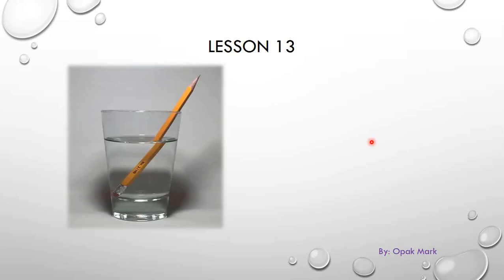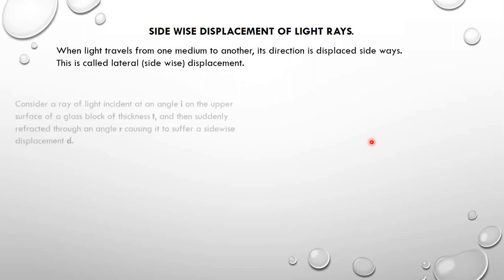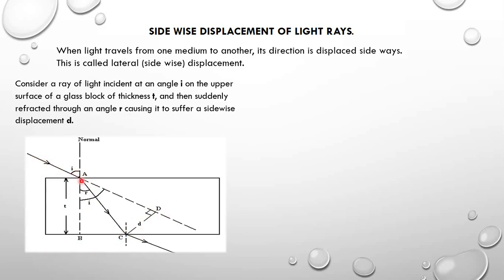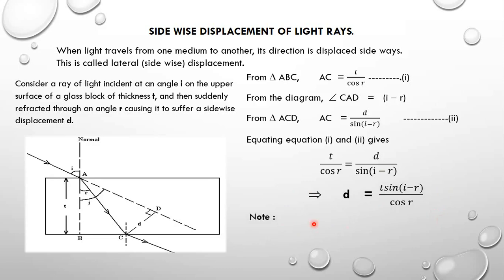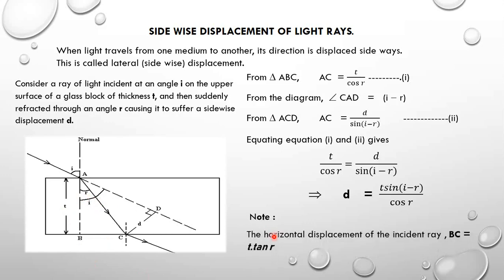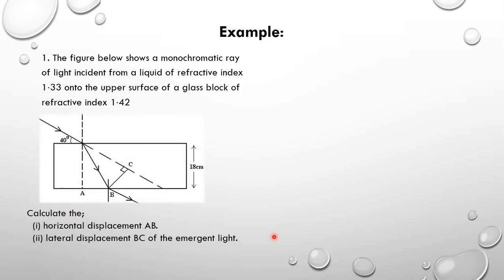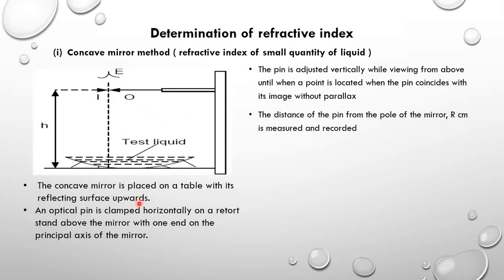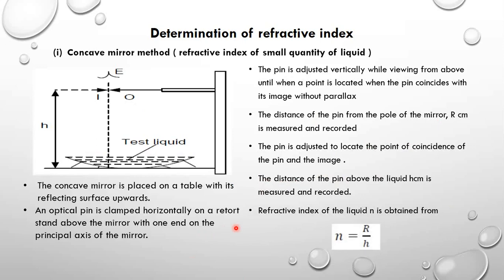Optics 1 Lesson 13: Sidewise displacement and Determining refractive index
In this video we are looking at sidewise displacement of light Ray's and determination of refractive index